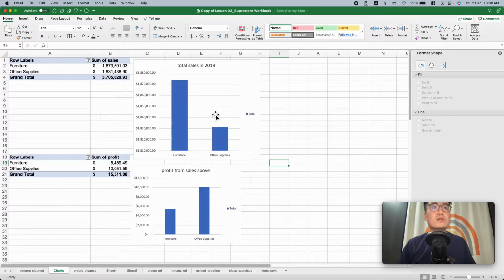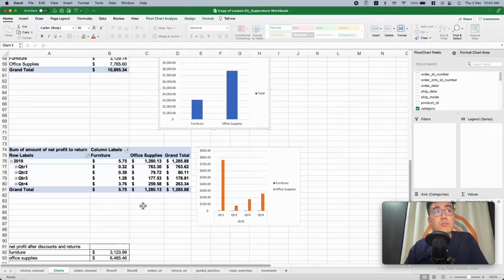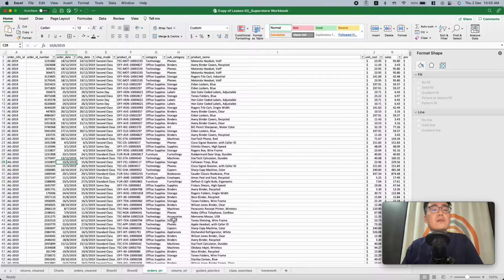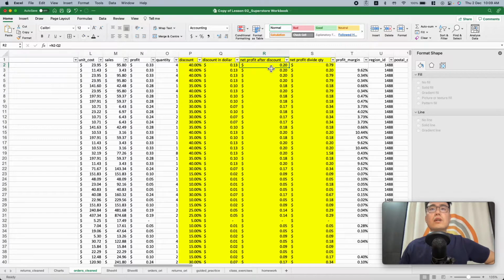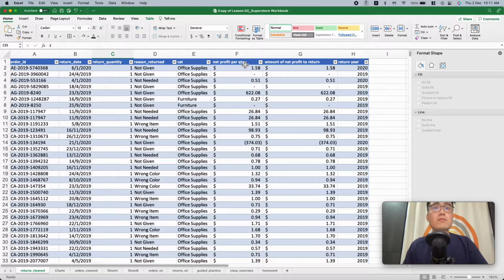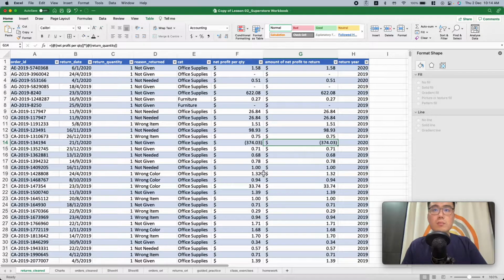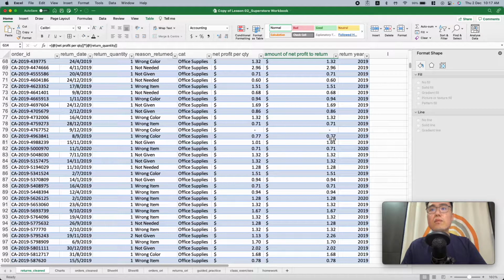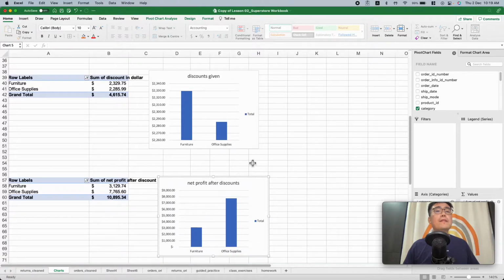Data Analytics Assignment 1 Part 1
Please view at 1.25x speed